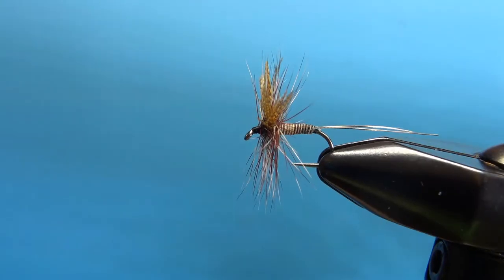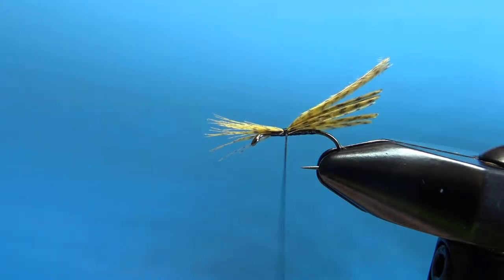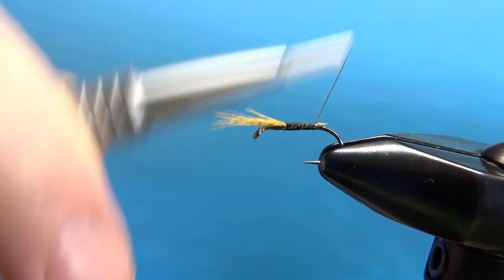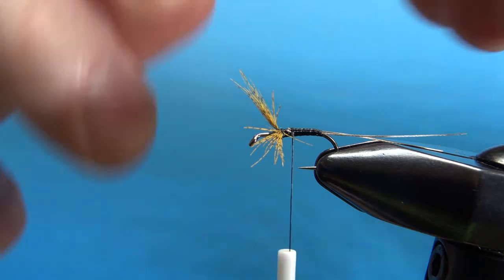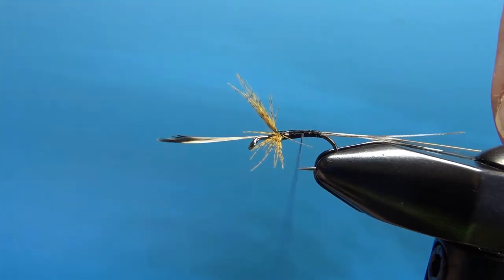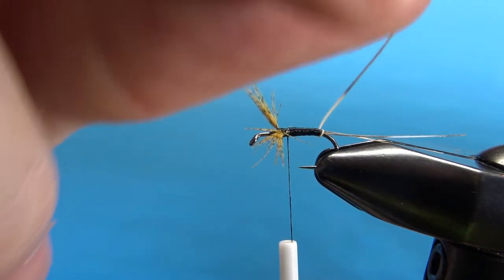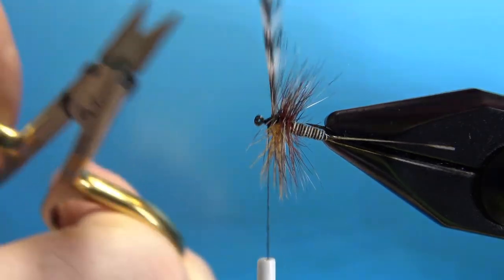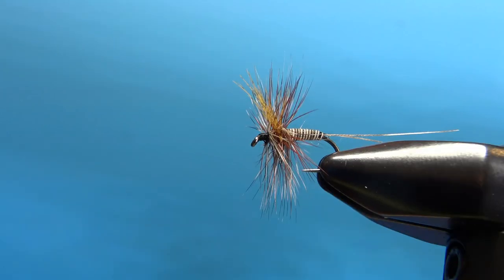Smoky Mountain Near Nuff - Fly Tying Appalachian/Great Smoky Mountain Trout Patterns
This Great Smoky Mountain fly pattern was listed in Roger Lowe's seminal book and has been a popular and effective fly in the region since the 1970s. Not to be confused with Dave Whitlock's "Near Nuff" series which is famous for his crawdad pattern, this is a generic mayfly or attractor fly pattern.

Thread: Black
Tail: Stripped grizzly quill
Body: Stripped grizzly qill
Wing: Mallard flank, wood duck color
Hackle: Brown and grizzly dry fly hackle